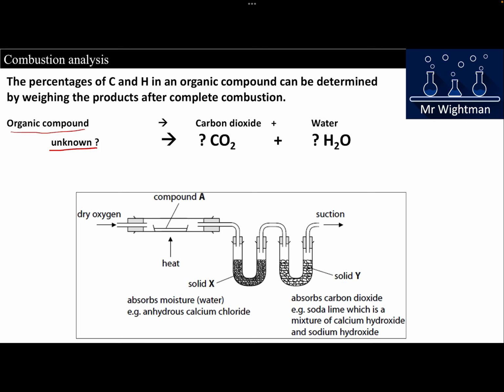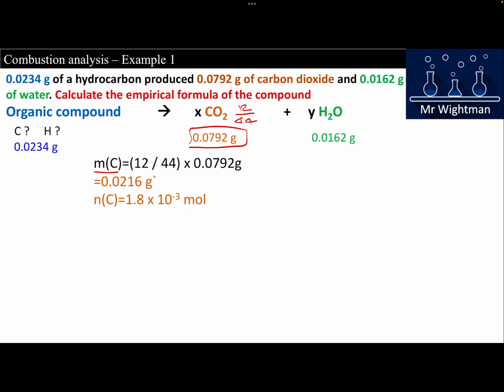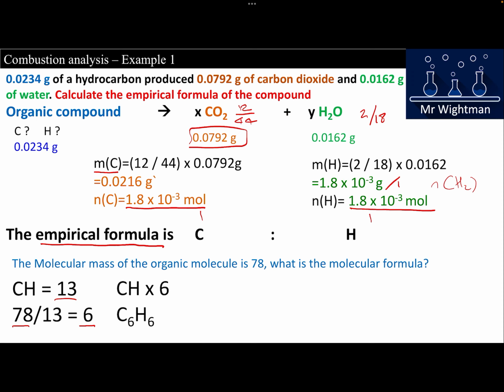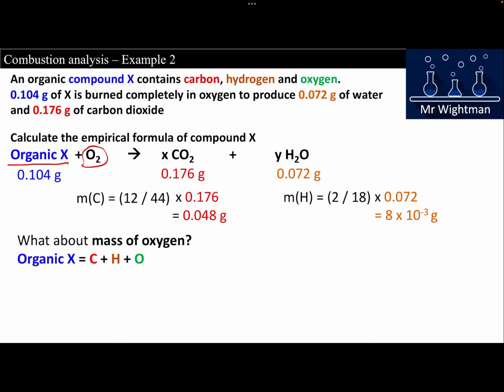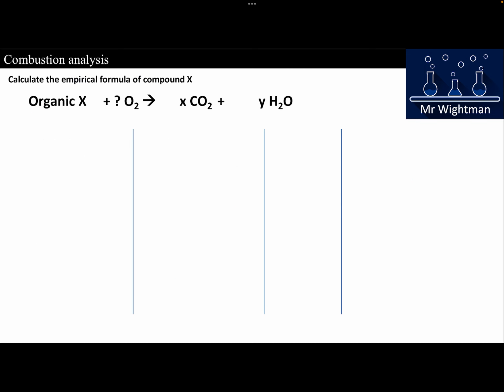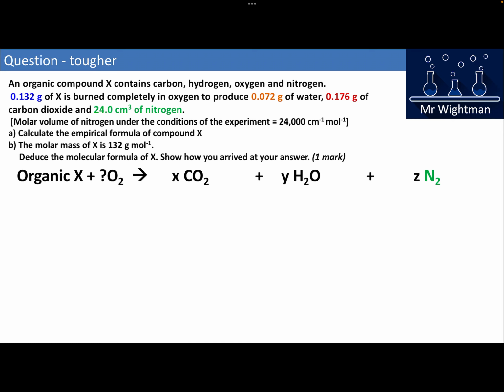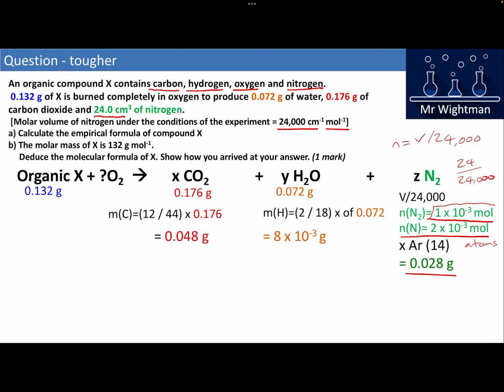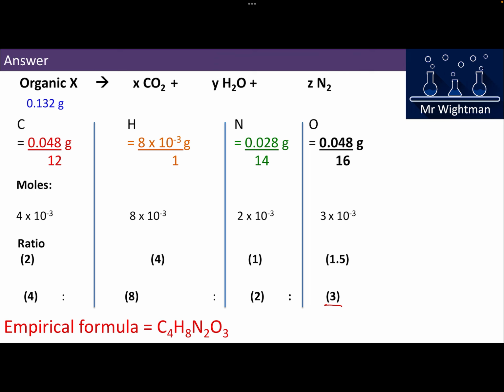A level Chemistry - Combustion Analysis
In this session, I go through worked examples relating to combustion analysis.